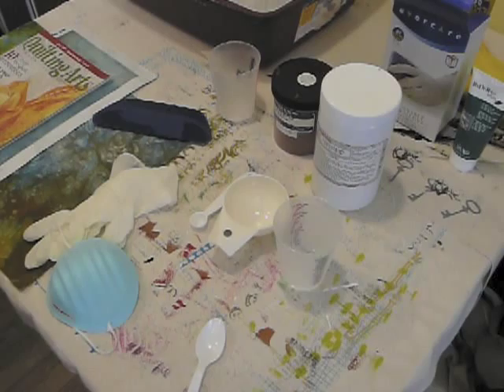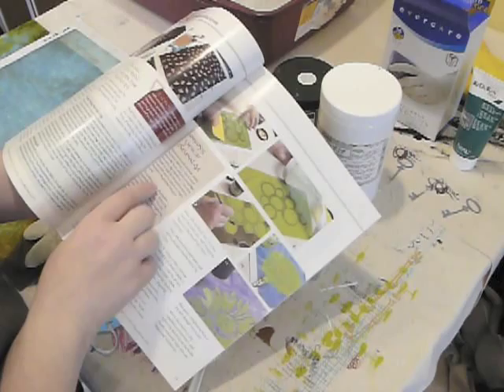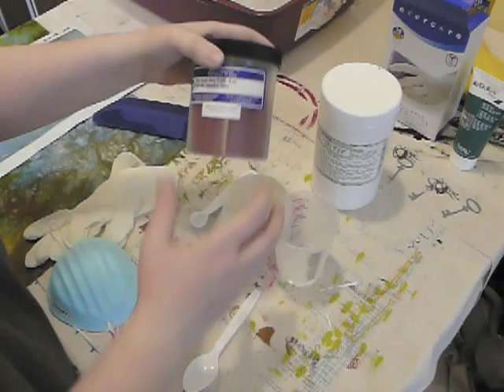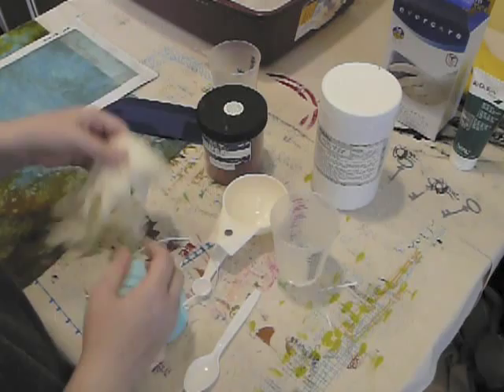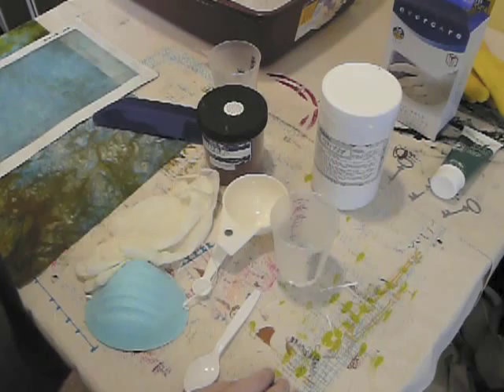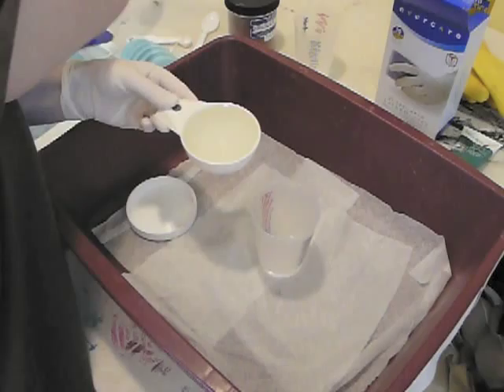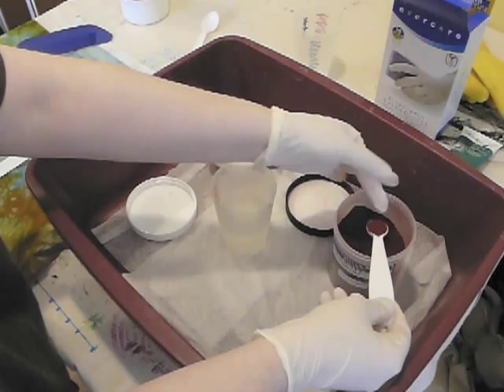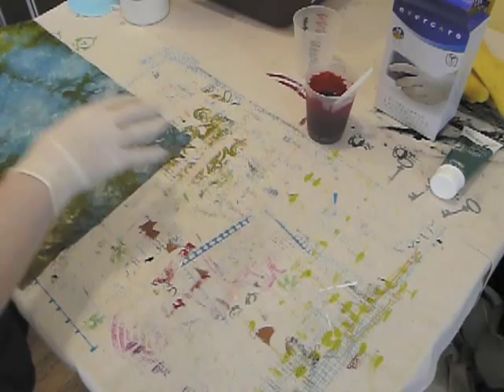Screen Printing with Thickened Dyes & Thermofax Screens part 1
This video is part 1 of 2. It demonstrates how to create thickened dye using Superclear dye thickener and Procion MX dyes.

Part 2 demonstrates how to screen print with thickened dyes using thermofax screens.